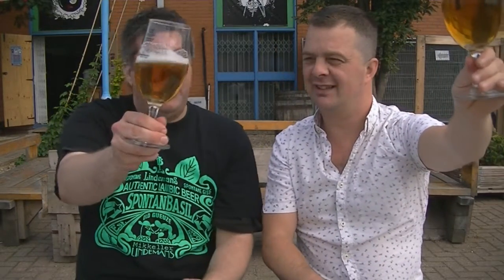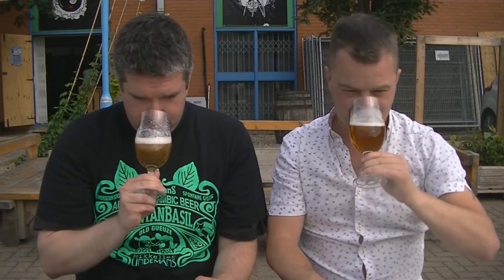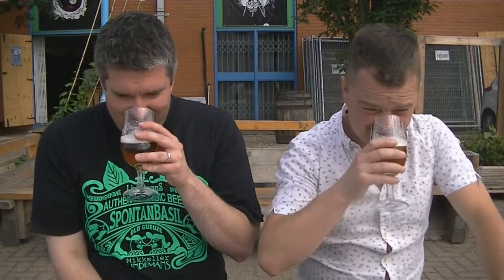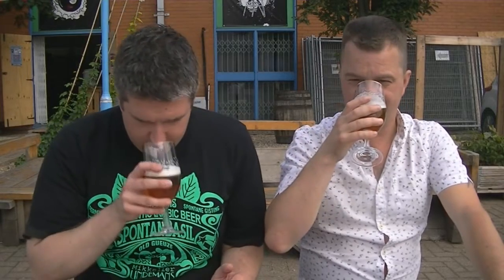Beavertown Brewery - Alpha Series: Number 11 (pale ale) - HopZine Beer Review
Thanks for joining me for another video beer review. This time I'm im onlocation at Beavertown brewery with Simon from Real Ale Craft Beer drinking a glass of an experimental brew part of Beavertown's Alpha Series: Number 11 a low abv pale ale hopped with Equinox and Citra.